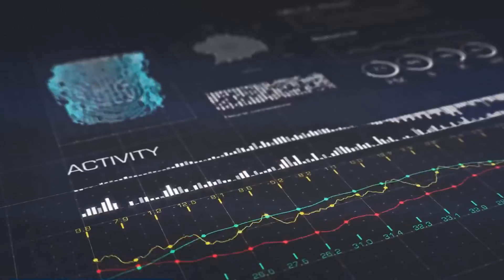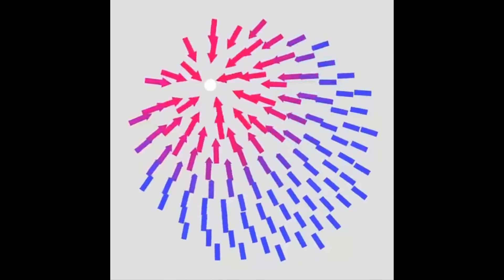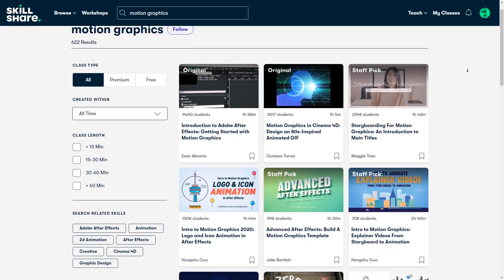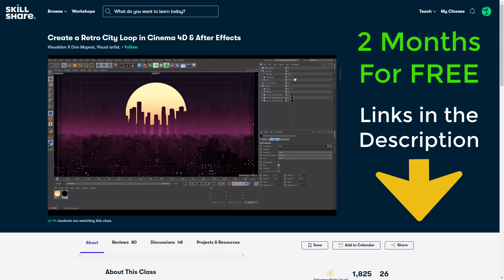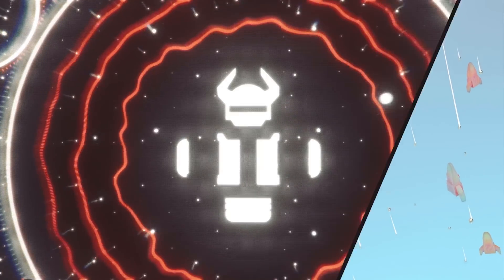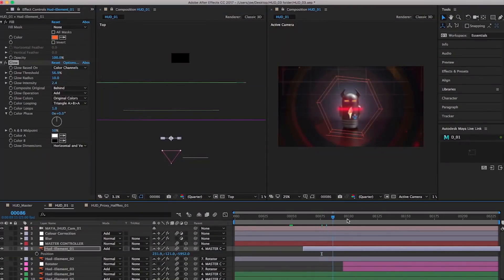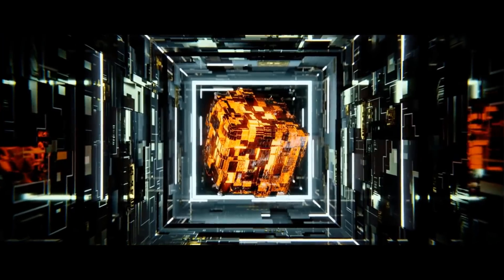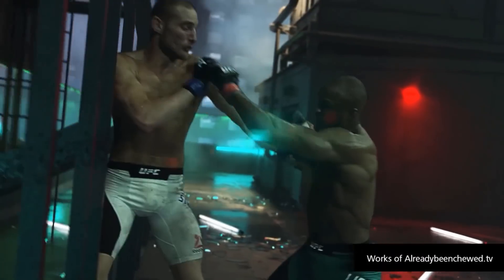Best Motion graphics software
There are a lot of motion graphics and design software that can be used to created amazing things in different fields. in today's video, we are going to introduce you to 9 of the Best motion graphics software that you need to work on your projects.